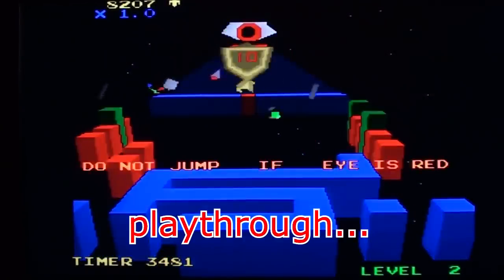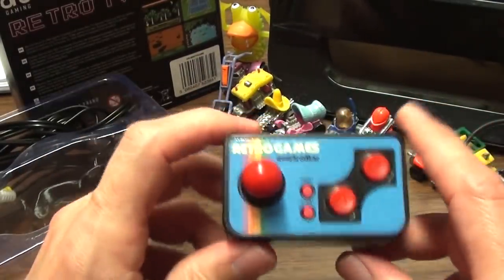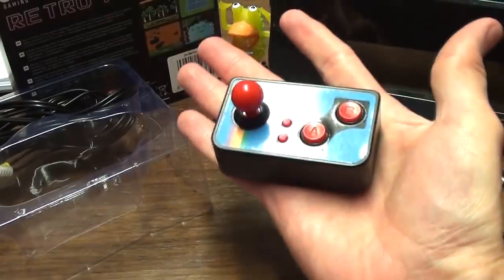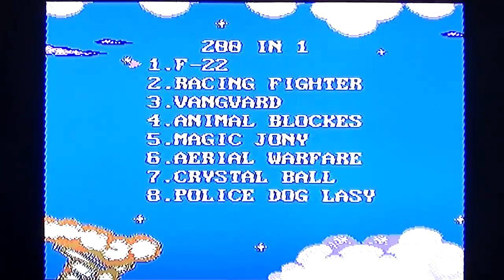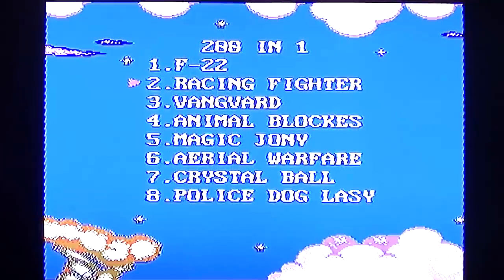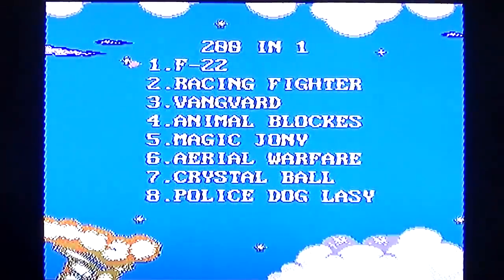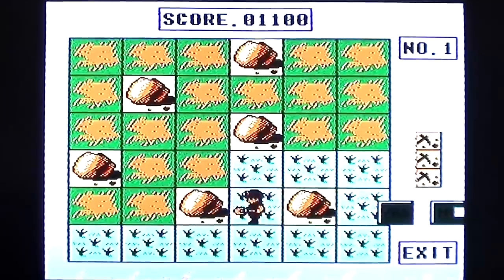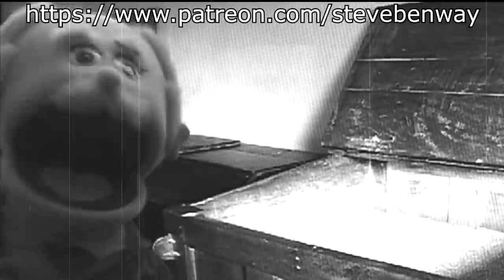RETROGAMES controller. Orb Gaming 200 in 1 RETRO TV GAMES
A 'system' review of the Orb Gaming RETROGAMES controller. A 200 in 1 retro TV games... thing.